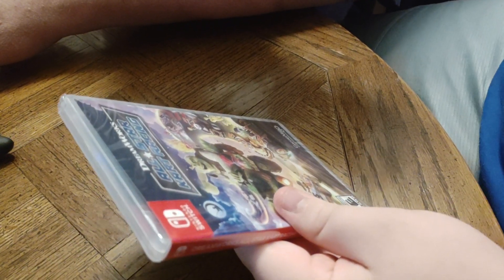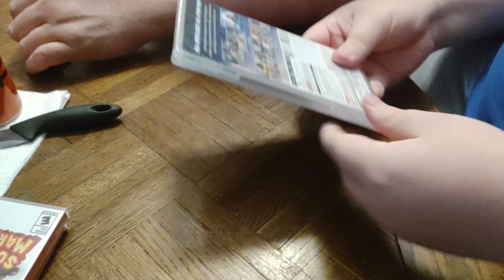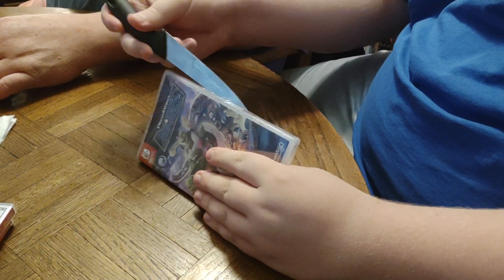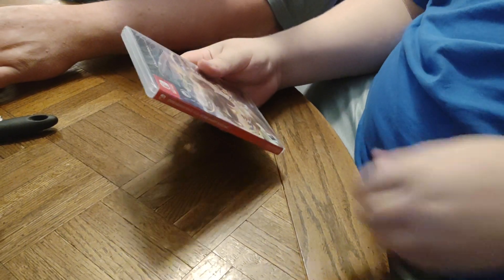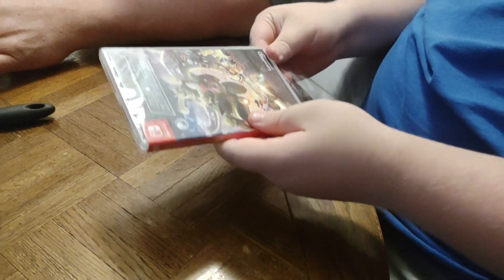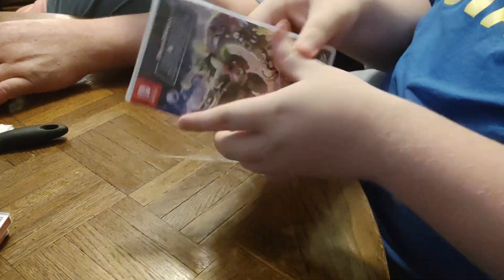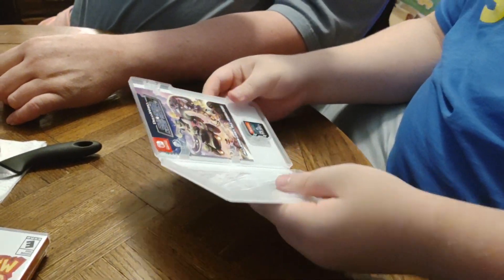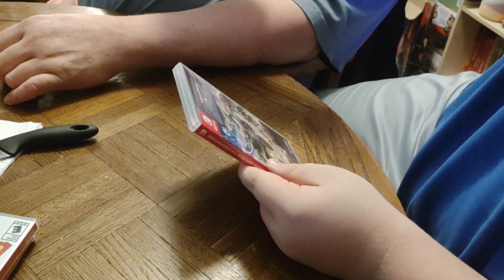DreamWorks All-Star Kart Racing - Nintendo Switch Unboxing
Here is an unboxing of DreamWorks All-Star Kart Racing on Nintendo Switch.

Recorded on December 6, 2023 using my own Phone.